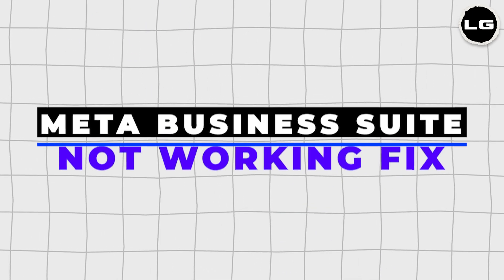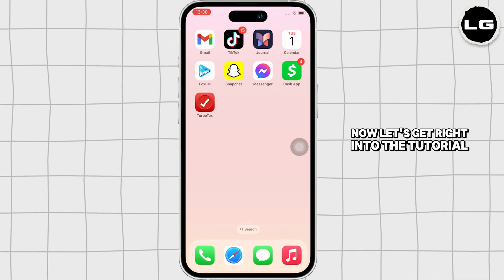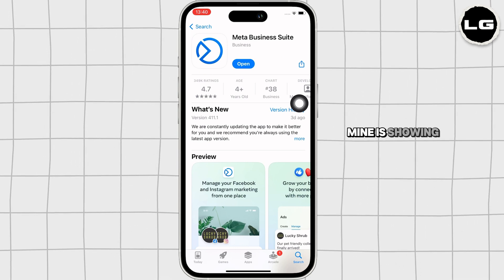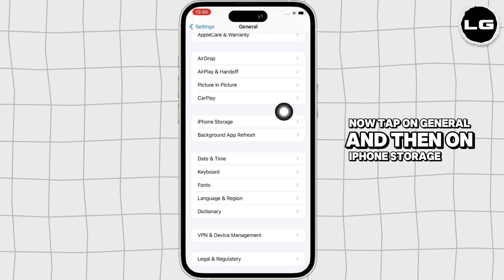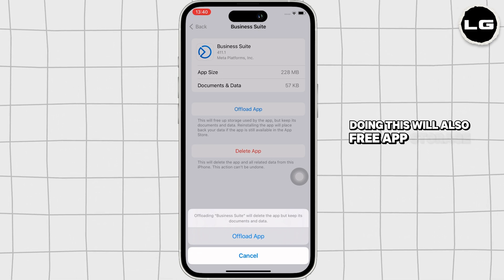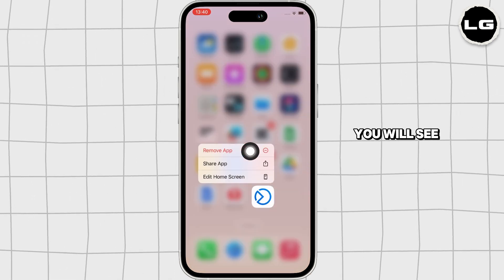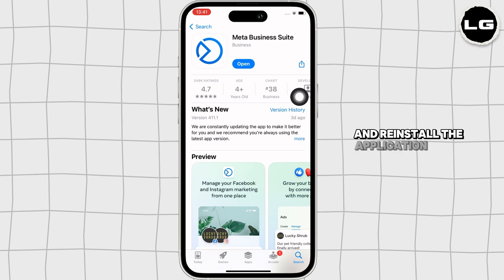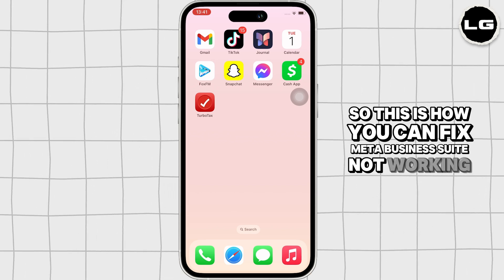FIX Meta Business Suite Not Working (EASY FIX)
🚀🛠 FIX Meta Business Suite Not Working (EASY FIX) | Troubleshoot Meta Business Suite | Business Tools Guide

Having trouble with Meta Business Suite? This video offers an easy fix to get your business tools running smoothly again.

In this video:
0:00 - Introduction
0:05 - FIX Meta Business Suite Not Working

Explore practical troubleshooting steps to resolve issues with the Meta Business Suite. Learn how to check your internet connection, update the app, clear cache, and more to ensure the suite functions properly. This guide will also provide tips on contacting support if the problem persists.

Get your Meta Business Suite back in action with these straightforward fixes!